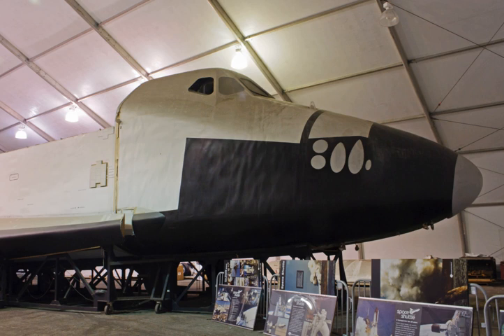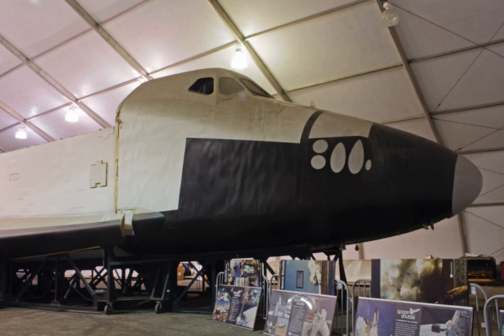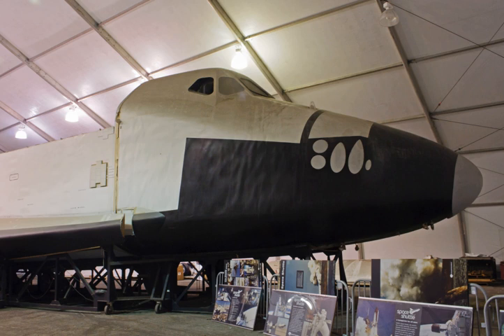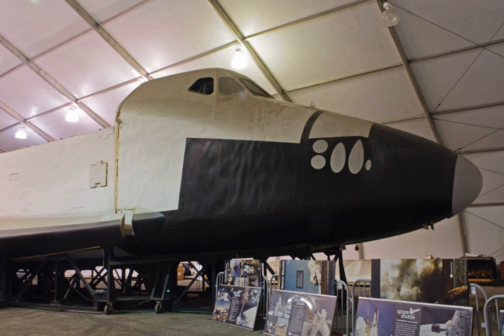Space Shuttle Inspiration | Wikipedia audio article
00:00:18 1 History
00:01:10 1.1 Refurbishment and naming
00:02:35 1.2 Display and storage
00:03:20 2 See also

- Socrates

SUMMARY
Space Shuttle Inspiration is a full-scale Space Shuttle mockup built in 1972 by North American Rockwell. The plastic and wood model was made to promote the company's bid to construct the Space Shuttle fleet.